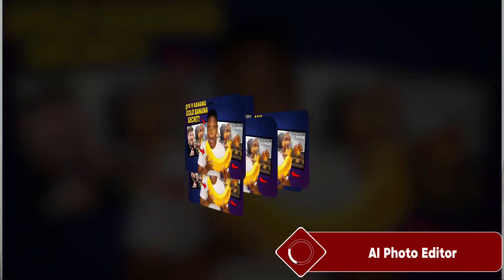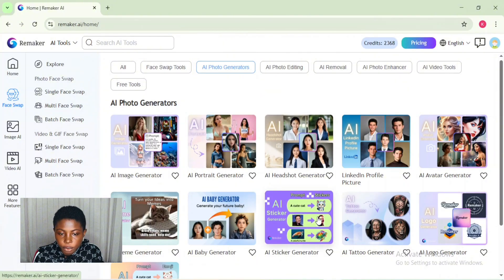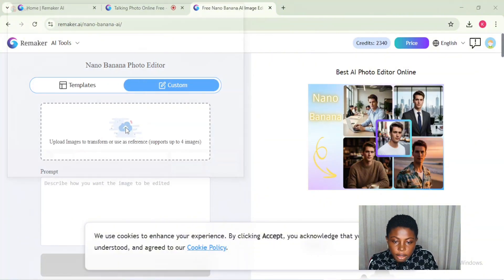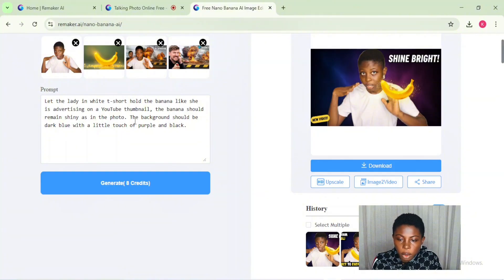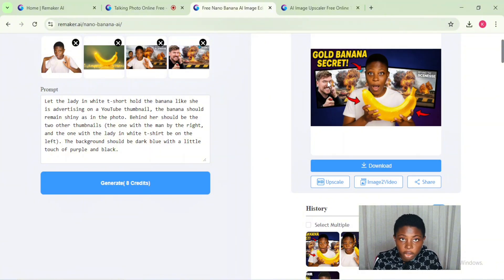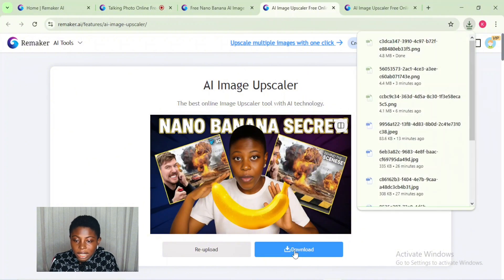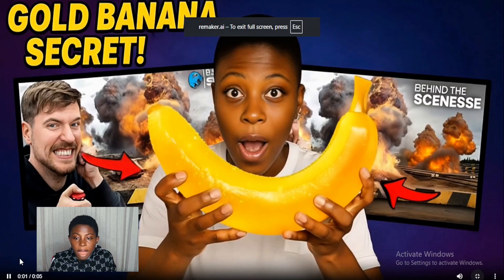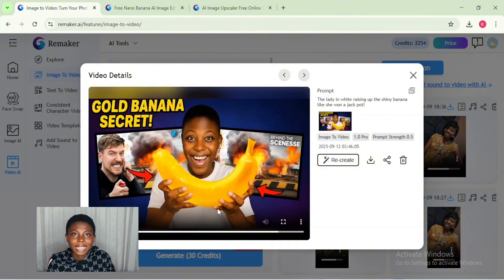Make Viral Thumbnails in 5 Minutes with Nano Banana Al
In this video you would learn how you can create VIRAL THUMBNAILS with Remaker AI, using Nano Banana Photo Editor. Try it out Remaker AI image generator